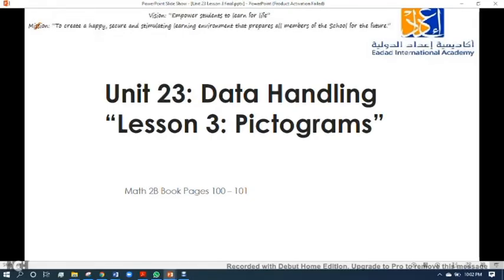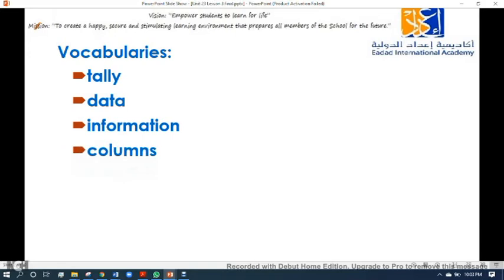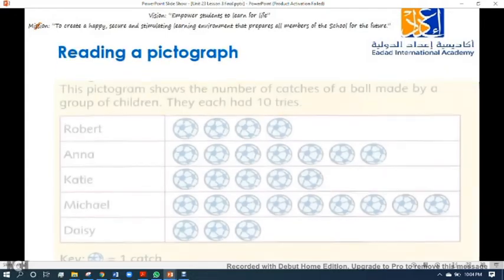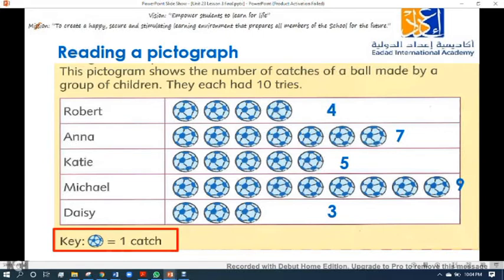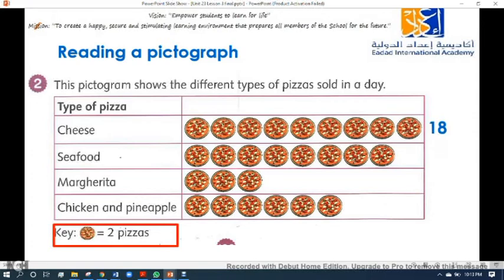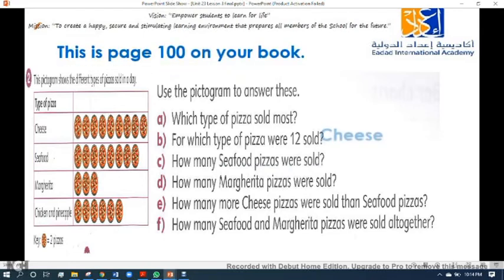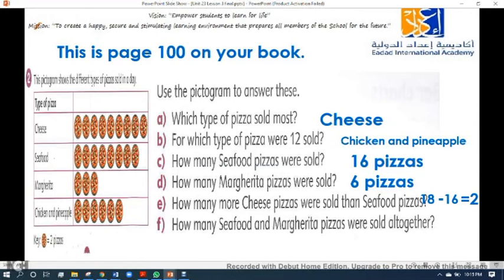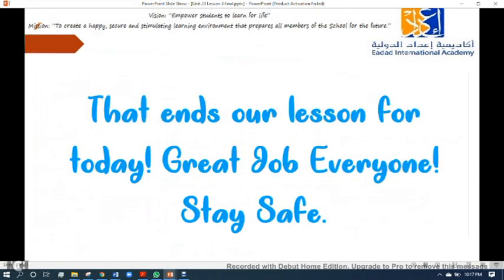Unit 23 L3 Pictographs